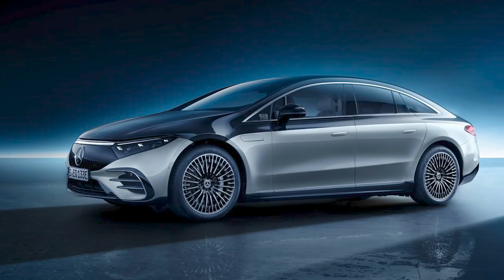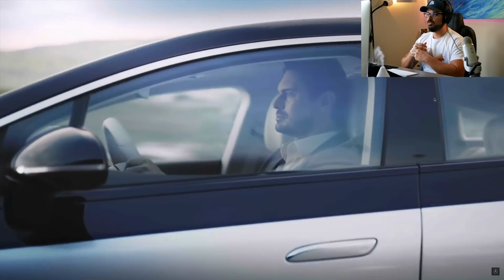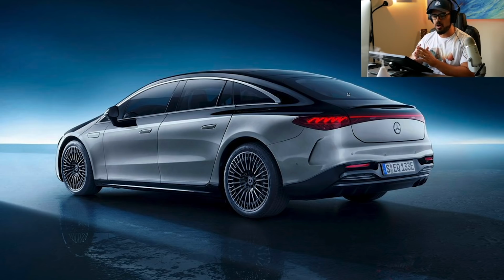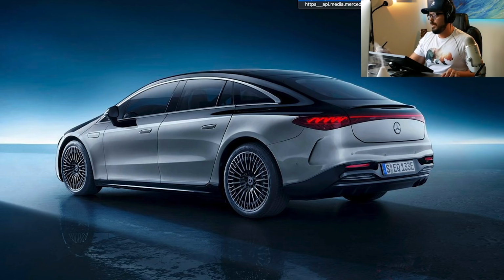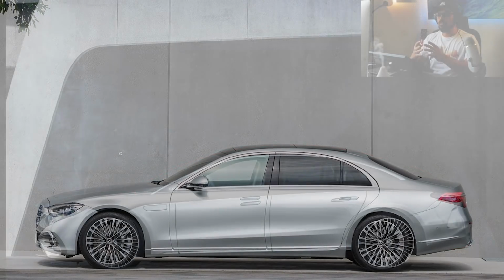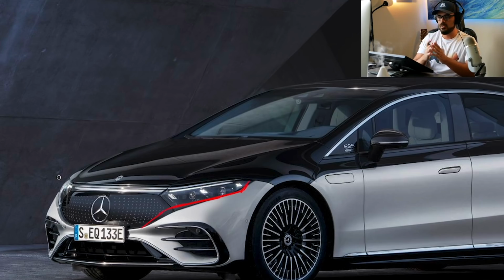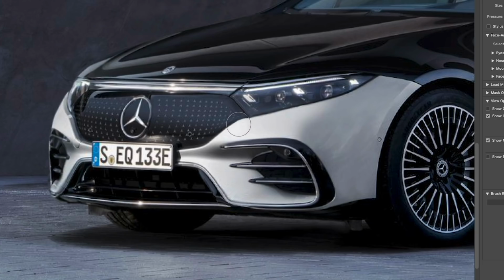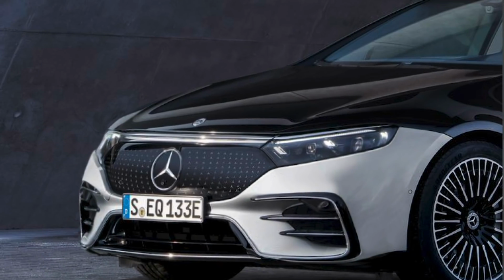My thoughts on the 2022 Mercedes Benz EQS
Mercedes has just unveiled the all-electric EQS. Here's what I like to change on the 2022 Mercedes-Benz EQS. 2022 Mercedes-Benz EQS Redesign.